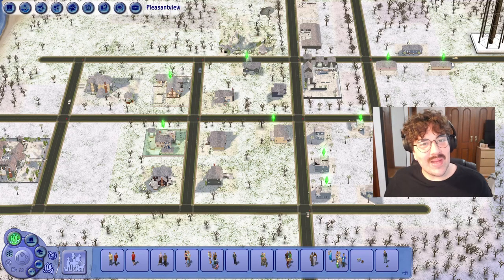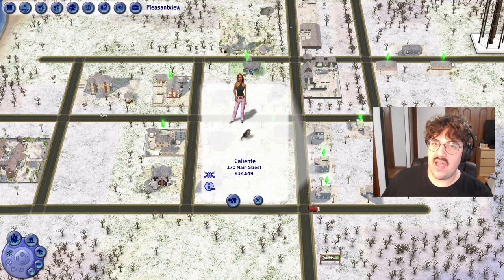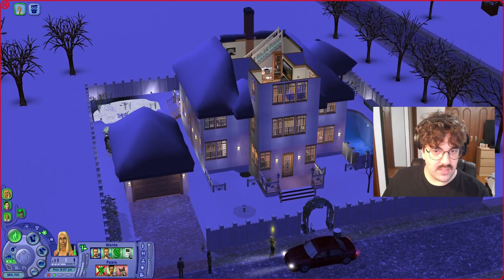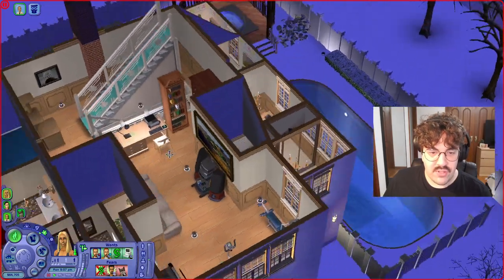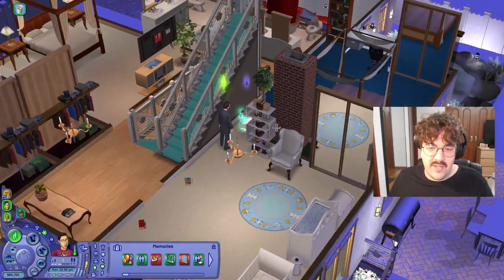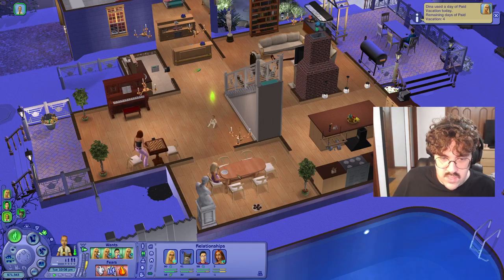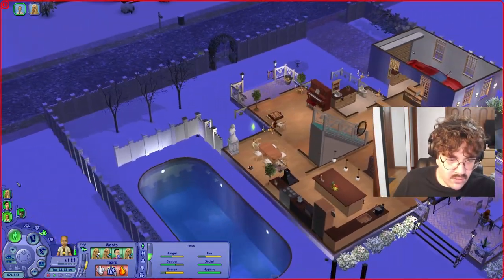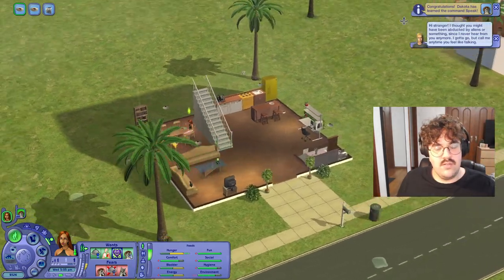Cassandra Finds Out! (Part 22) The Sims 2 Pleasantview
Welcome back to Part 22 of Lets Play The Sims 2 Pleasantview!

In this part, We play the Goth household, The Caliente Household and also the Lothario Household. Don and Dina set the final stages of their plot into play, Don and Dina reveal their affair and plan to steal the entire Goth Fortune.